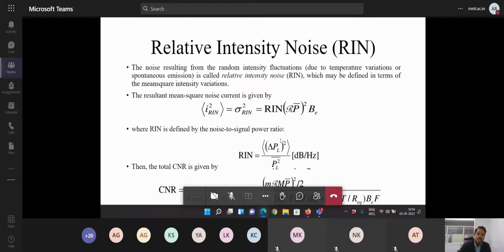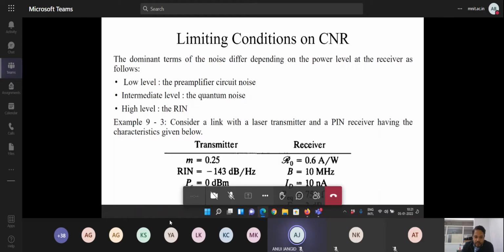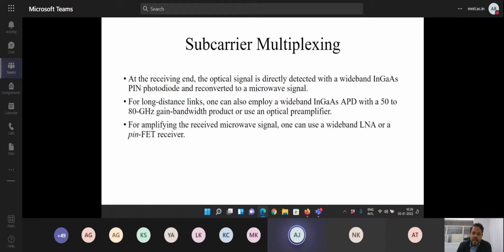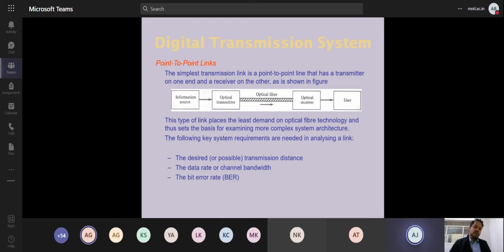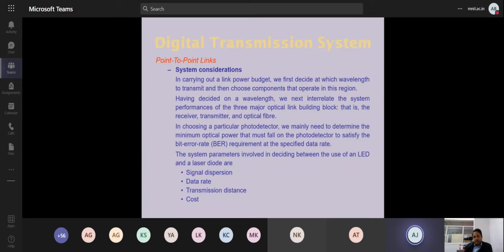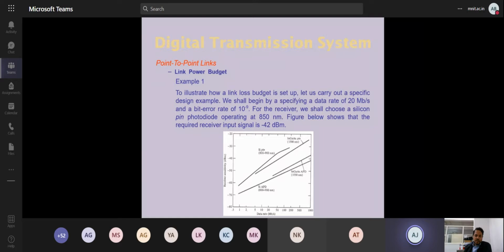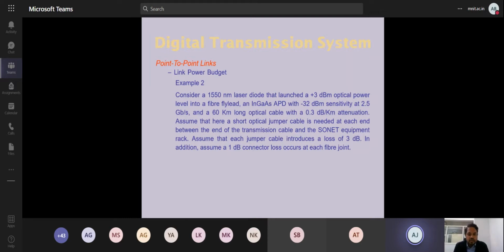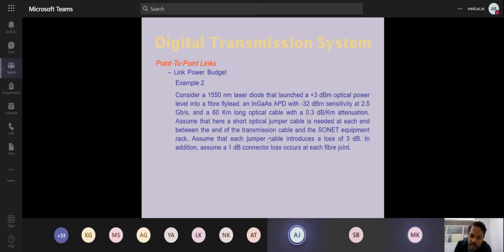OCS wed jan 05 2022 11 06 40